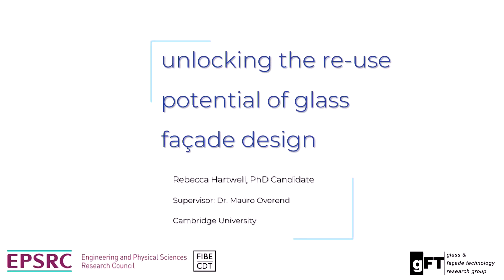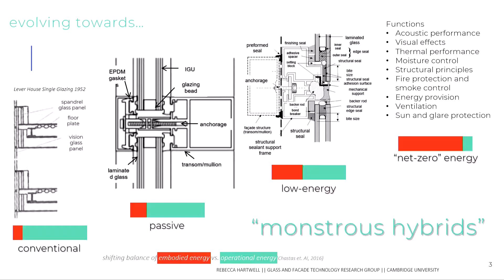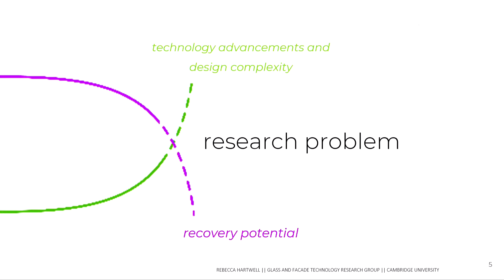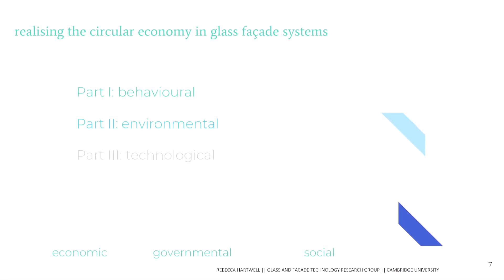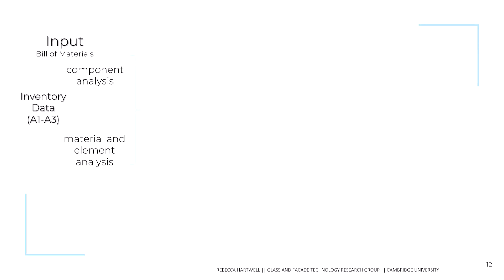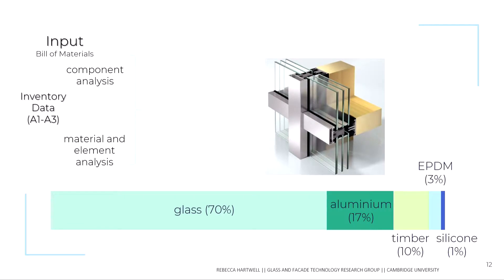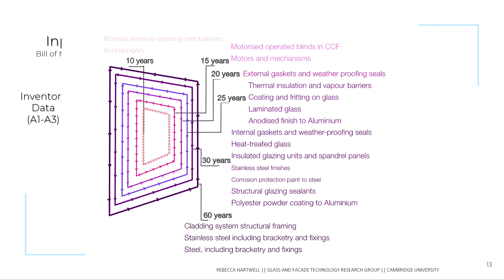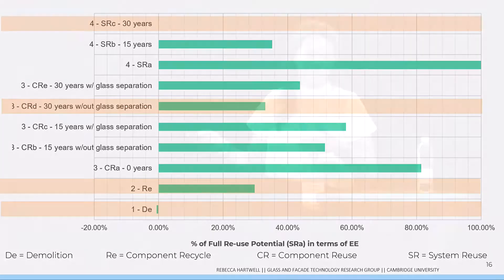Rebecca Hartwell | Unlocking the Re-use Potential of Glass Facade System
Session: Glass & Sustainability
Event: GPD Finland 2019
Unlocking the re-use potential of glass facade system

Over the past few decades, the building envelope has significantly evolved in design complexity to meet increased legislation on energy performance during building operation. Facades are often designed without consideration for end-of-life and the process of recovery of constituent materials. An increasing number of parts and more permanent connections have endorsed hybrid composite systems that are difficult to take apart at end-of-life. This study outlines the existing barriers and motivations to recovery of façade materials from a semi-structured interview with several stakeholders from the façade supply-chain. Subsequently, the environmental benefits that can be achieved through façade reuse have been quantified in a model for reclamation energy of existing façade system design using a life-cycle impact assessment applied to different end-of-life scenarios. Further, experimental methods and preliminary results that evaluate ways to remove the existing technical barriers to reuse in terms of the separation of laminated glass and deboning of adhesive joints will be presented. As low-carbon and zero energy buildings (ZEBs) become more common, it is important to look for ways to improve the end-of-life opportunities for façade systems in order to avoid simply shifting the energy use in the material lifecycle and to optimise the useful lifetime of all components.